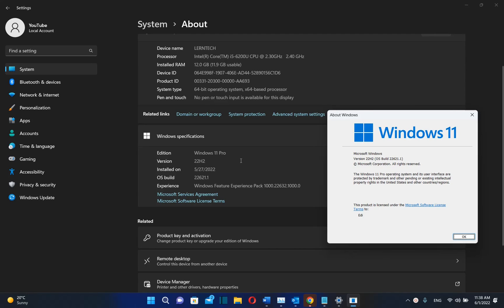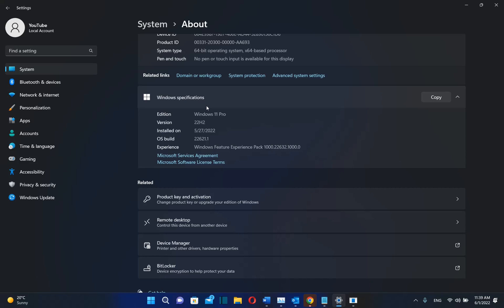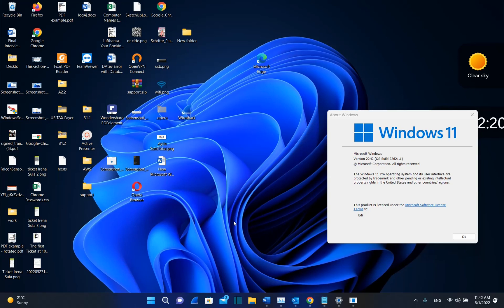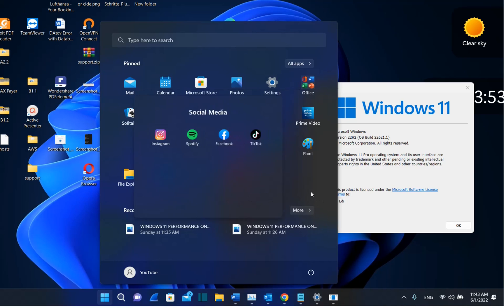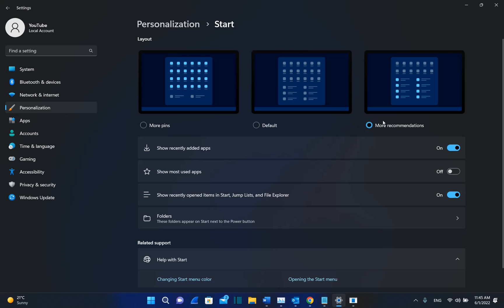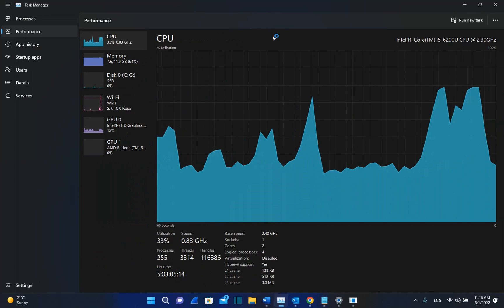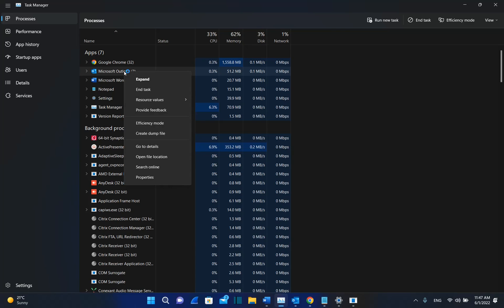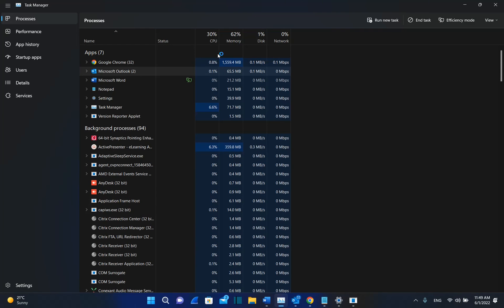Windows 11 22H2 Coming with HUGE Improvements | 3 Biggest Improvements/Features of Windows 11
Windows 11 22H2 Coming with HUGE Improvements | 3 Biggest Improvements/Features of Windows 11 22H
Microsoft has fixed many of the complains that we had with windows 11.
But, in this video I will show to you guys three main fixes or features
that Microsoft will provide once you will install windows 11 22H2 version.
I am in th insider program and I have installed this version on my PC.
One of the main features that we had on windows 10 and now we have it on
windows 11 is Drag and Drop on the taskbar.
This version of Windows 11 will affect a lot Start Menu.
Folders and personalization at the Start Menu
Task manager and efficiency mode,
Windows 11,
Windows 11 new version,
Install windows 11 22h2,
Start menu personalization,
Windows 11 new task manager,
What is new in windows 11 22h2,
Windows 11 22H2 release date,
windows 11 2022 new features,
windows 11 22h2 new features,
windows 11 best features,